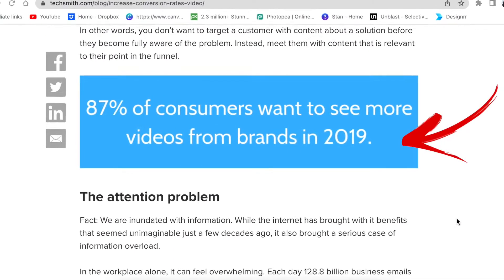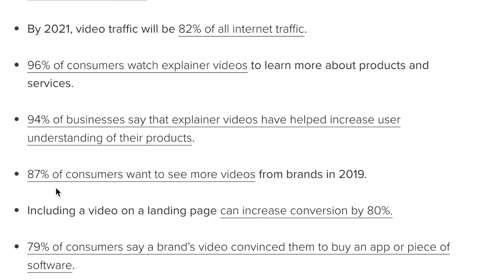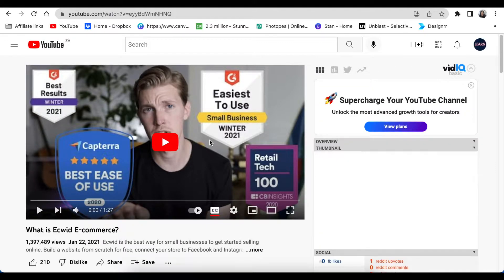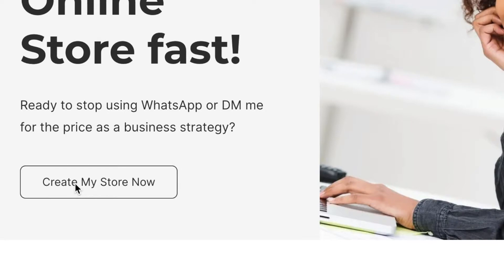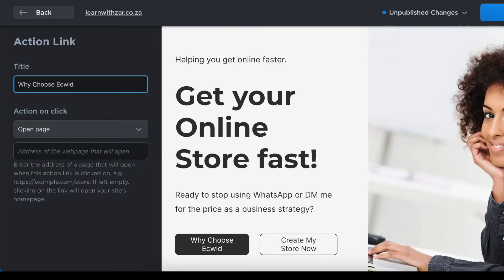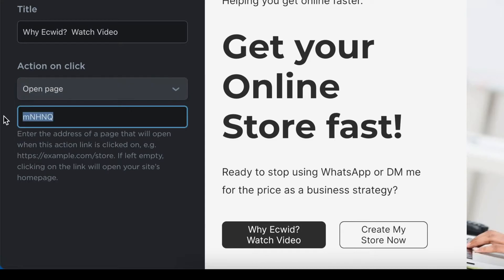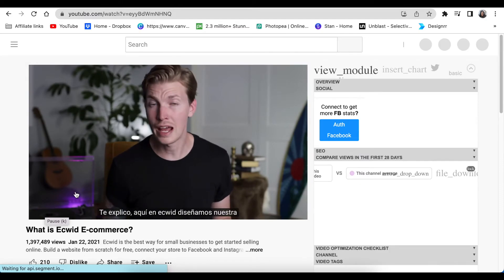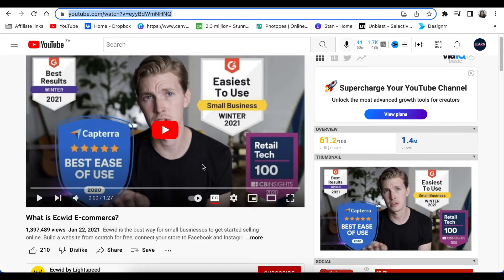How to add video on your landing page on Ecwid Online Store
Join me as add a video to our landing page on Ecwid Online Store.  A recent study by TechSmith found that 48% of people find video the most engaging form of communication (vs. just 15% who favor plain text).
By 2021, video traffic will be 82% of all internet traffic.
96% of consumers watch explainer videos to learn more about products and services.
94% of businesses say that explainer videos have helped increase user understanding of their products.
87% of consumers want to see more videos from brands in 2019.
Including a video on a landing page can increase conversion by 80%.
79% of consumers say a brand’s video convinced them to buy an app or piece of software.

Timestamp:
00:00 Intro to why you should include video on your landing page
01:18 Access Ecwid Dashboard
01:40 Open Cover to edit
02:15 Add an Action link button
02:40 Add the link
03:25 Publish the store
03:35 Test the link

Attributes:
Music from YouTube Audio